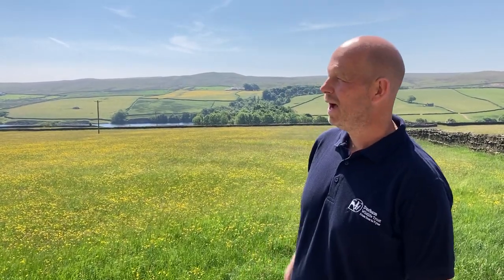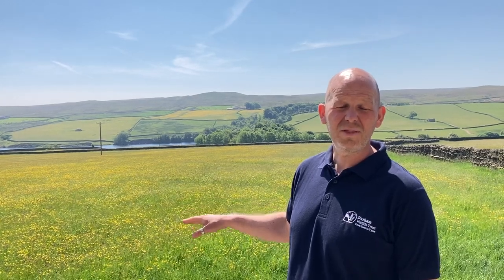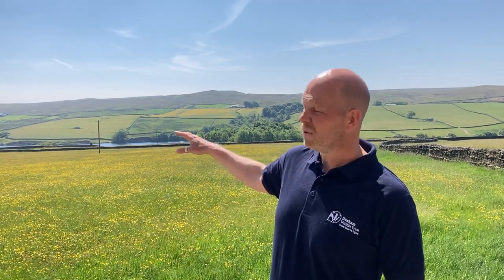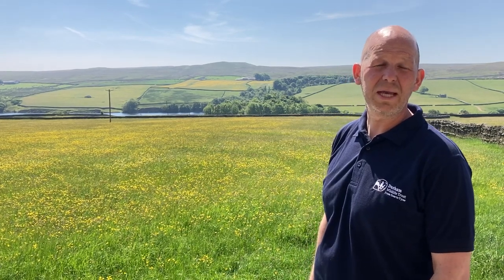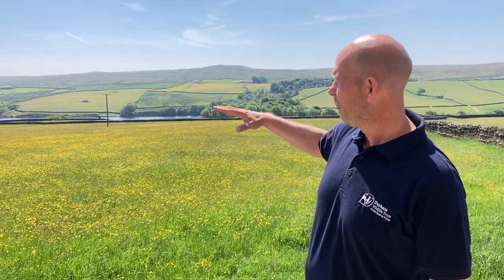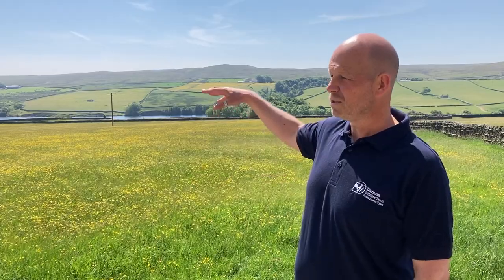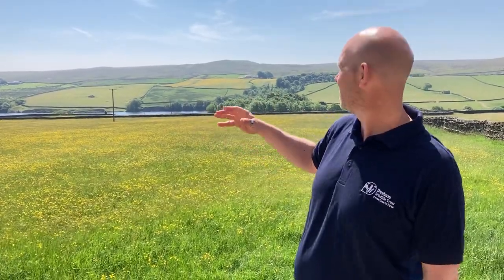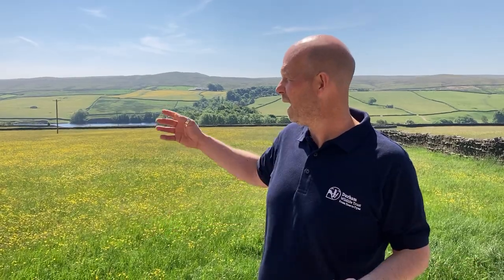Hannah's Meadow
The land in Teesdale that was farmed using traditional methods by Hannah Hauxwell has been turned into a nature reserve by Durham Wildlife Trust